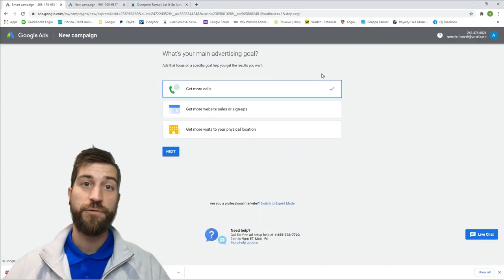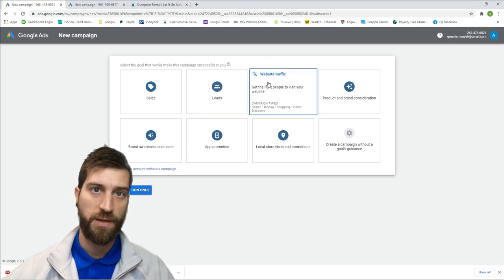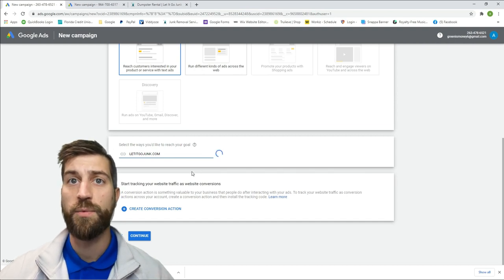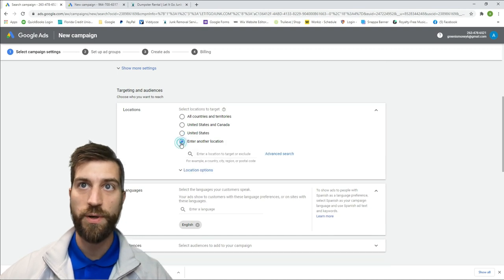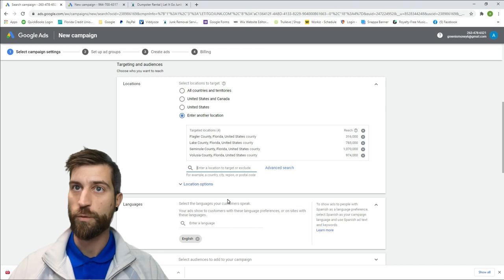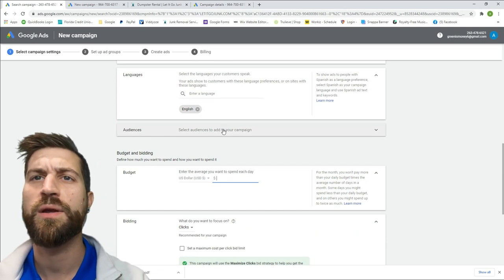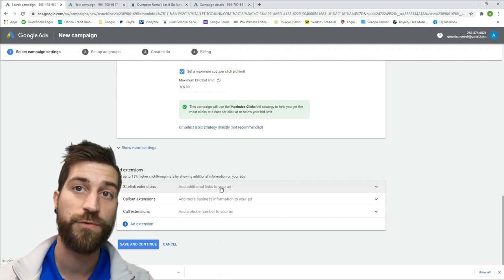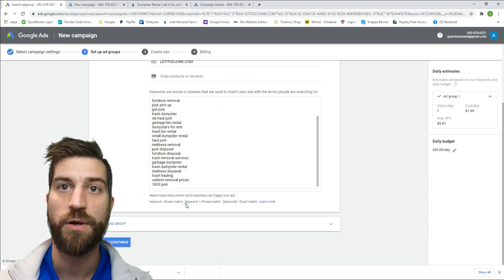How to Set Up Google Ads For The Service Industry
How to Set Up Google Ads  For junk removal and other service's. This is how I set up my google ads.

I will acomplish this by sharing my life experience's with you through a time machine called THE CAMERA.

Etreprenuership will play a big role on this channel. So if you are looking for somthing fun to watch and love to make money, THIS IS THE CHANNEL FOR YOU!